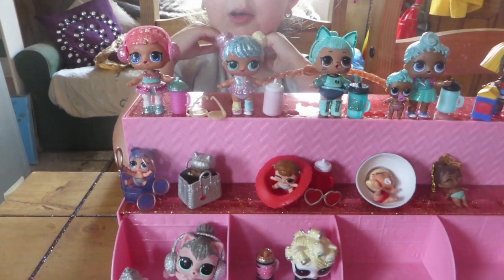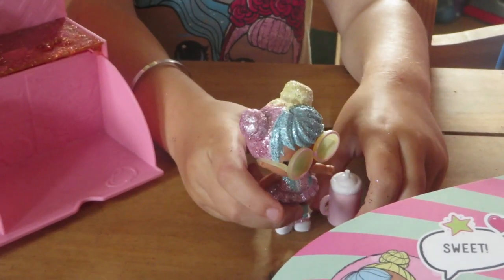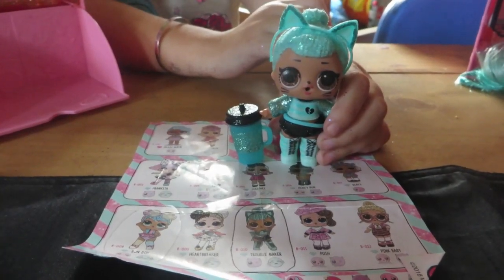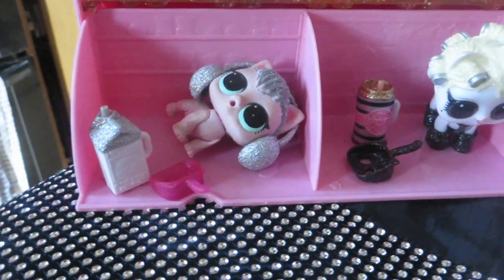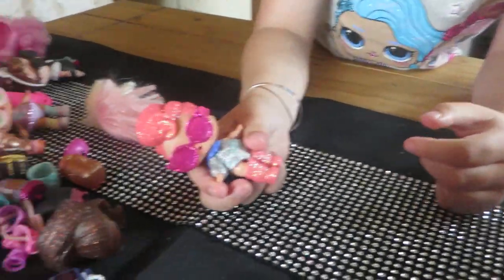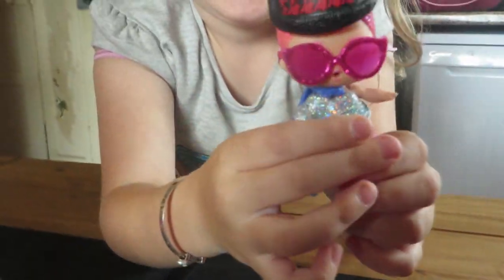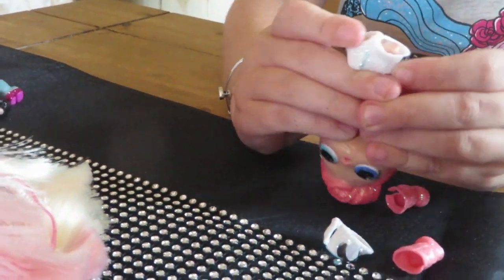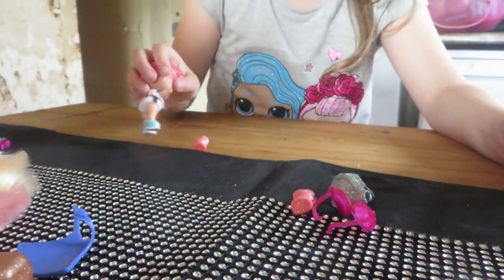LOL surprise dolls collection- PLAY AND FACTS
Hi Glitter Pals hope you love my lol collection, i sure do.
Keep an eye out for my next video i will be comparing real LOL dolls to FAKE ones.